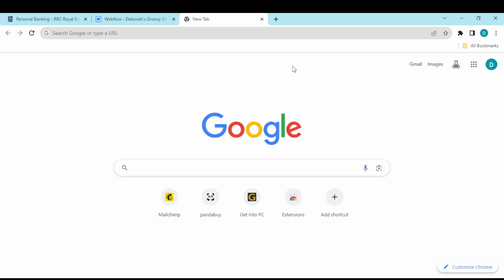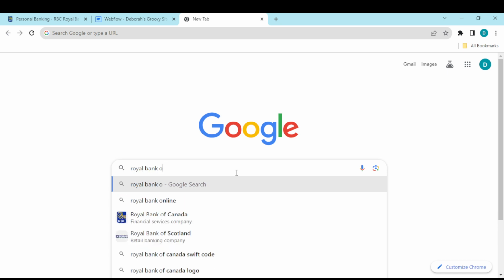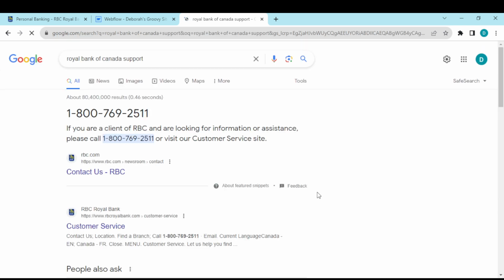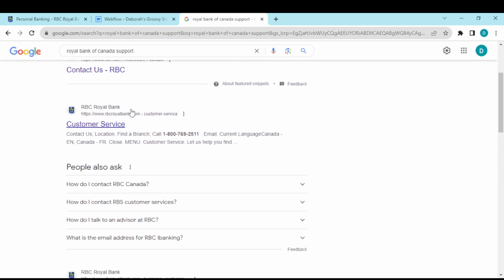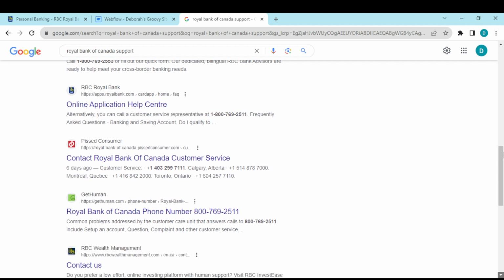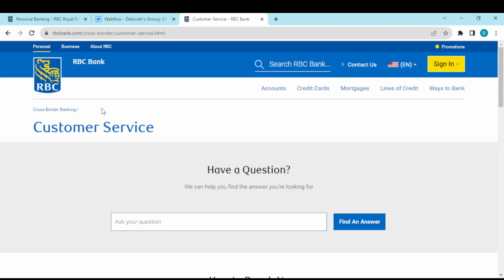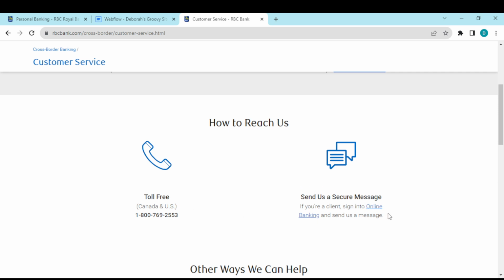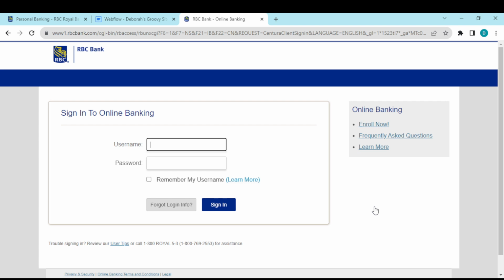How to Contact Royal Bank of Canada Support (Quick Tutorial)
Today we talk about How to Contact Royal Bank of Canada Support, so stay until the end of the video to see the full explanation.